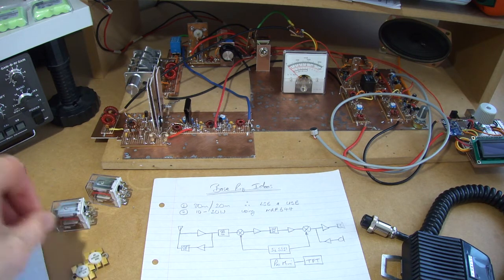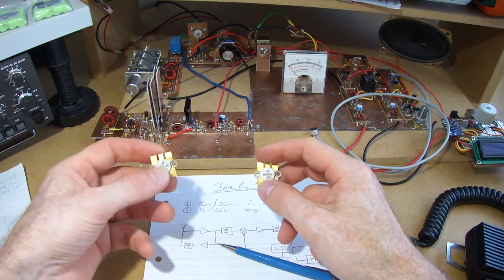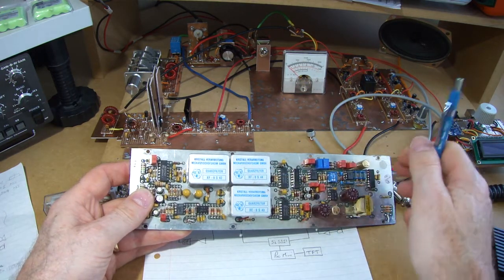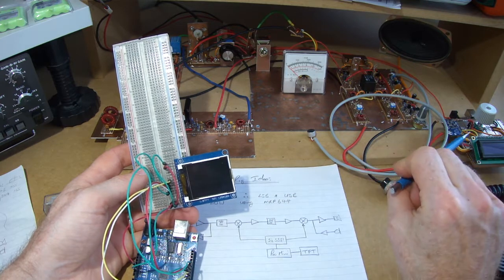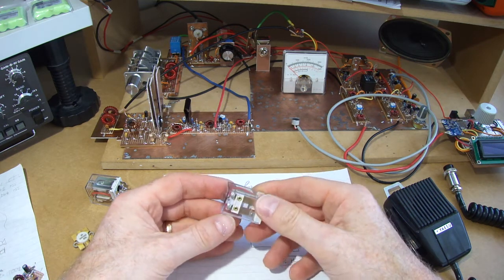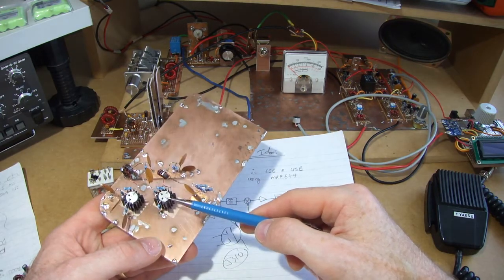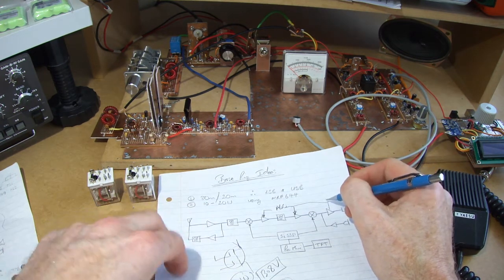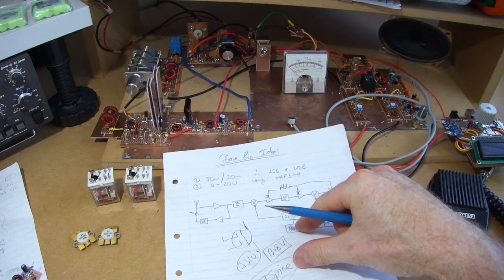Homebrew 80m/20m SSB Rig Part 1 - Design Ideas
Seasons Greetings!
Ideas for the next base rig. Aim is to make this my daily rig, and upon which enhancements can be made.

73s
Charlie, ZL2CTM